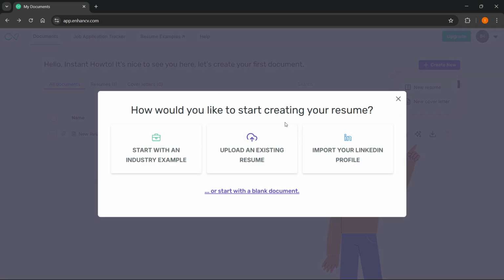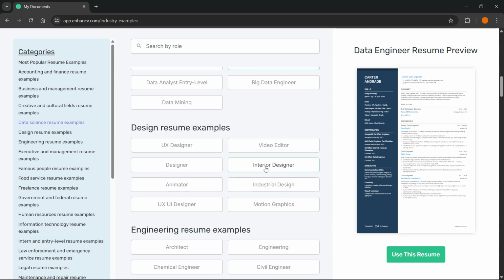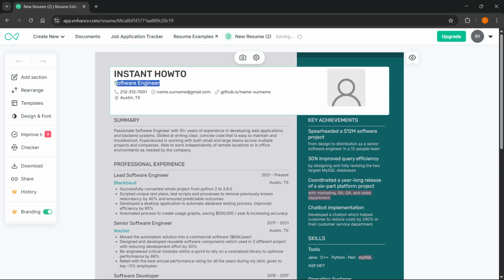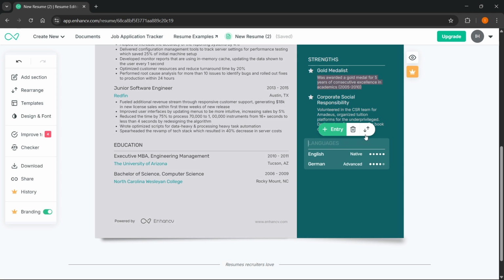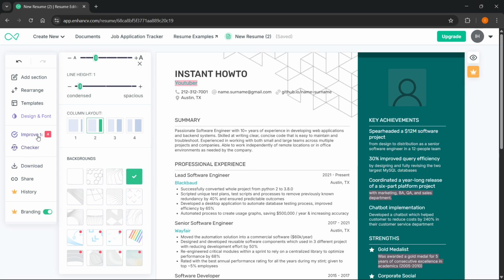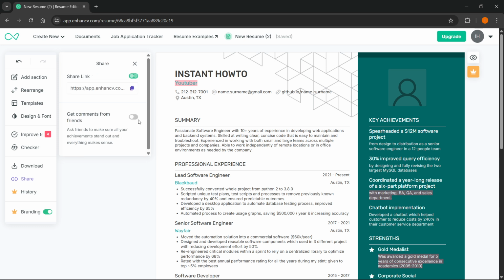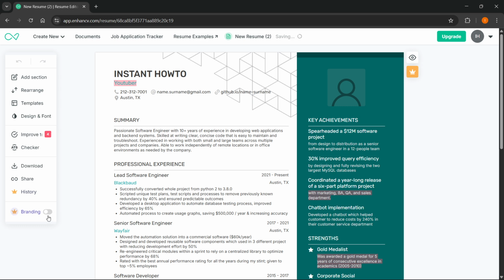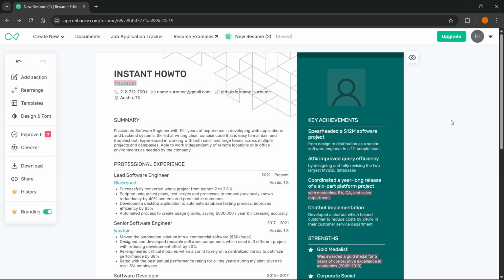How To MAKE RESUME In Enhancv (FULL GUIDE) 2026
In this video, I'll show you how to make a resume in Enhancv. This is a full guide on how to create a professional and polished resume step by step in 2026. In case you've been trying to learn how to make a resume in Enhancv, this is the video you need to see!